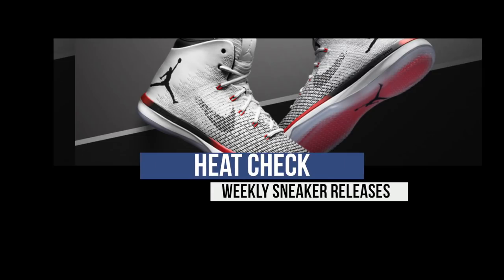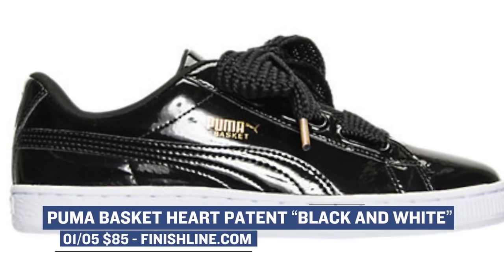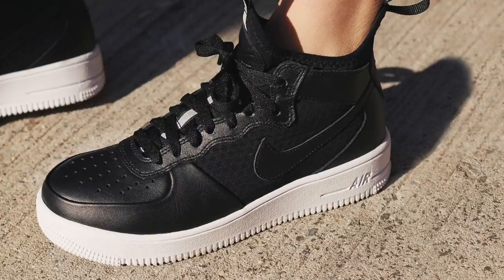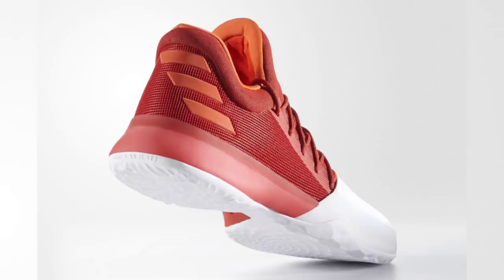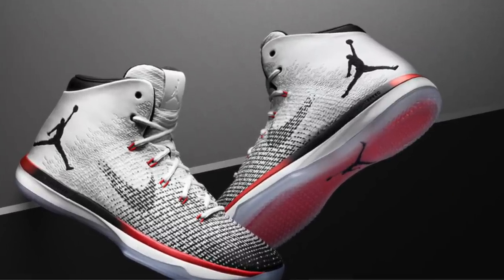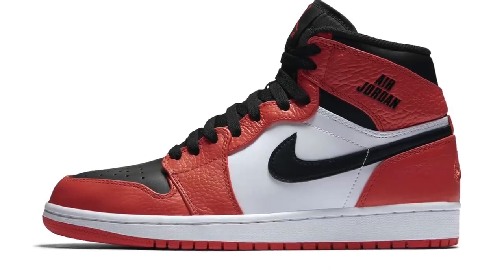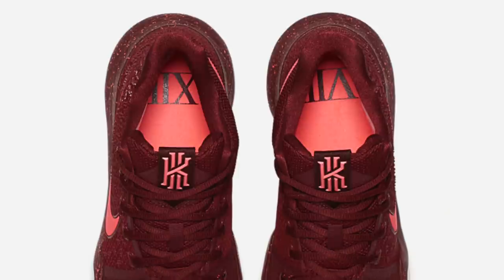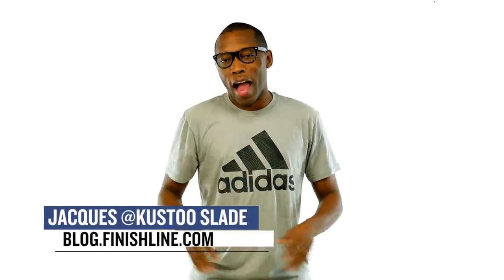NEW Harden Vol 1, PUMA Basket Heart, JORDAN XXXI "Black Toe" and more on Heat Check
New year, new kicks. Start of 2017 Sneaker shopping for some of the hottest kicks dropping this week. From PUMA with the Patent Leather Basket Heart, to adidas with the Harden Vol 1, to Jordan with the Jordan XXXI. See all this and more on Heat Check hosted by Jacques Slade.

01/05

PUMA Basket Heart Patent “Black and White” ($85) - Finishline.com

Nike SB Zoom Stefan Janoski "Camo Green" ($85) - Nike.com

Nike SB Dunk Low Pro "Camo Green" ($90) - Nike.com

Nike Air Force 1 Ultra Mid ($110) - Nike.com

01/07

Adidas Harden Vol 1 “Home” ($140) - Finishline.com

Air Jordan XV "Stealth" ($190) - Nike.com

Air Jordan 1 Rare Air "Max Orange" ($140) - Nike.com

Nike Kobe A.D. "Chrome" ($160) - Nike.com

Nike Kyrie 3 "Samurai" ($120) - Nike.com

Nike Kyrie 3 "Hot Punch" ($120) - Finishline.com

Air Jordan XXXI “Black Toe” ($185) - Finishline.com SNEAKER DROPS, SWEET DEALS, AND MORE IN YOUR INBOX.